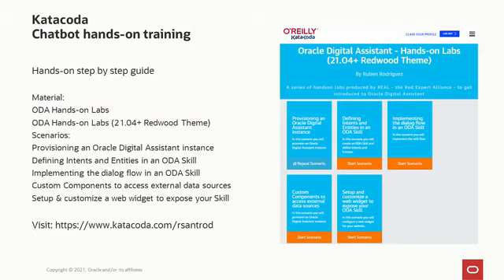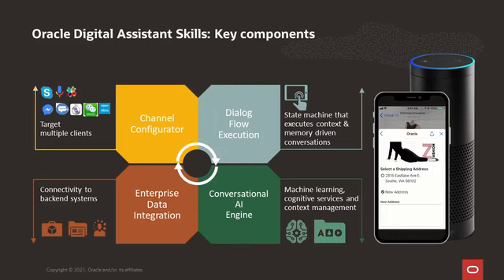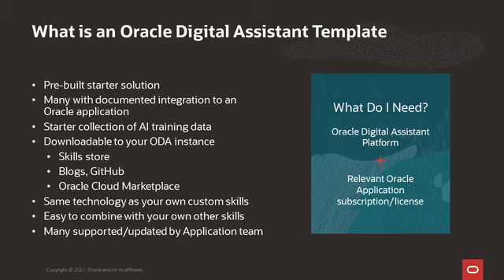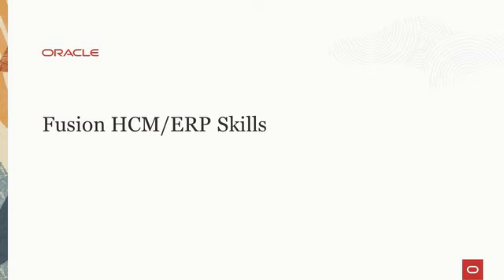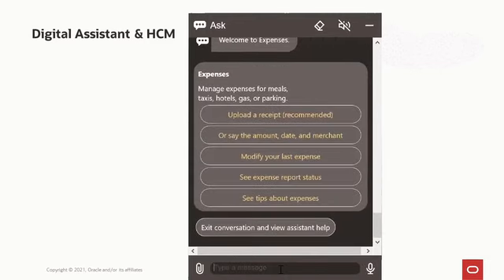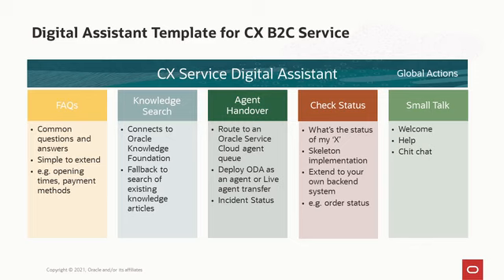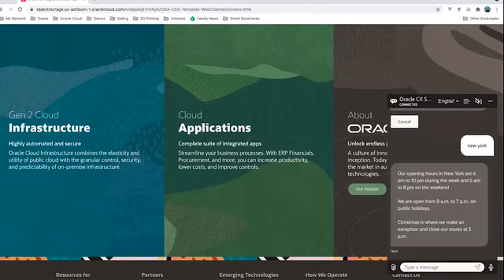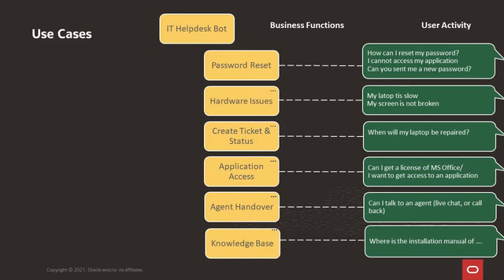Accelerate your chatbot projects with Oracle Digital Assistant Templates - Community Webcast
Digital Assistant Templates provide you with a solid foundation on which to deliver awesome conversational experiences:
· Fast track your first release
· Solid foundation to extend more
· Learn from best practice examples
· Simple to tailor to your needs

Templates are available for: Oracle HCM, Oracle ERP – Project Management, Oracle Transport Management / ERP, Oracle TALEO, Oracle PeopleSoft, Oracle OBDX (Financial Services GBU), Oracle Field Service, Oracle EPM, CX Service, Frequently Asked Questions and IT Helpdesk.